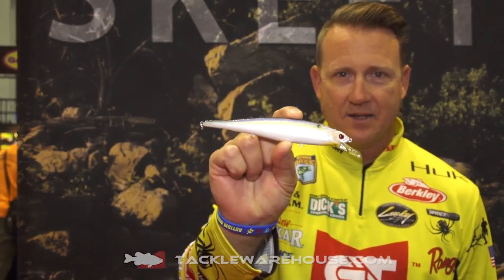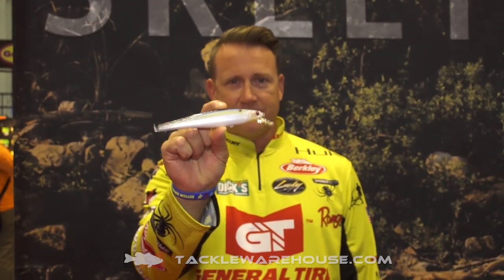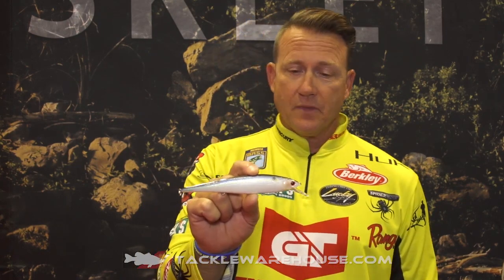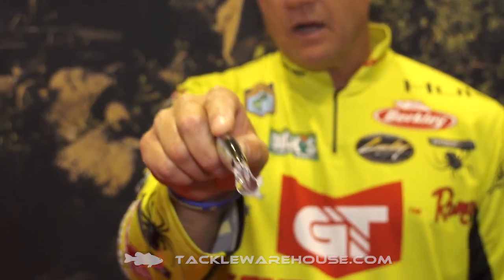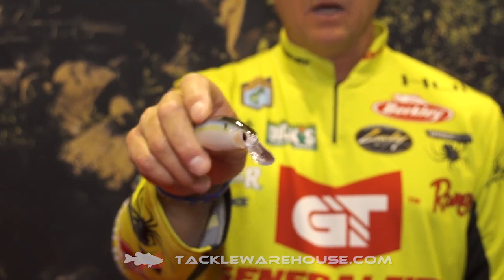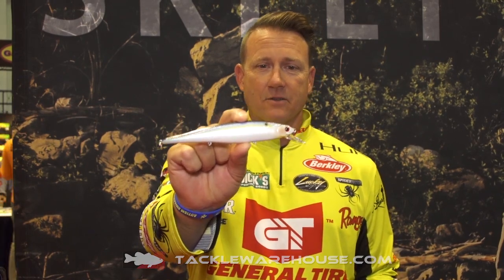Lucky Craft Lucky Craft Pointer Minnow Jerkbait NEW 158 Size with Skeet Reese | iCast 2018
TW discusses the Lucky Craft Lucky Craft Pointer Minnow Jerkbait NEW 158 Size with Skeet Reese at the 2018 ICAST Show in Orlando, Florida.